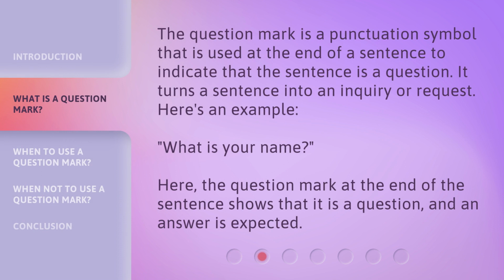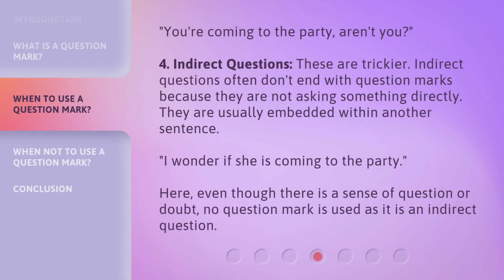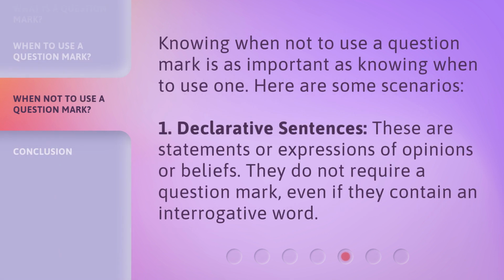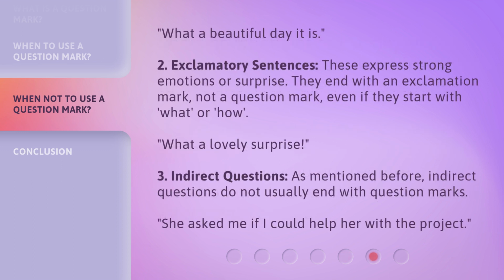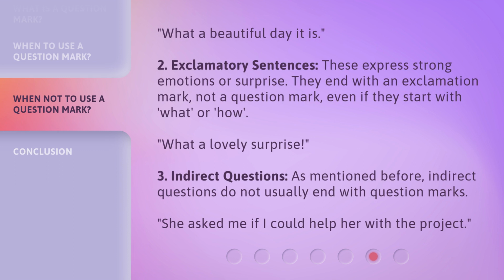Punctuation Perfection: Mastering the Art of Question Marks!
Mastering the Art of Question Marks: Your Guide to Punctuation Perfection! • Join us in this enlightening episode of our English Language Learning Series as we delve into the fascinating world of question marks. Learn how to use question marks appropriately and become a master in writing emails, letters, and more!

00:00 • Introduction - Punctuation Perfection: Mastering the Art of Question Marks!
00:36 • What is a Question Mark?
01:00 • When to Use a Question Mark?
02:10 • When Not to Use a Question Mark?